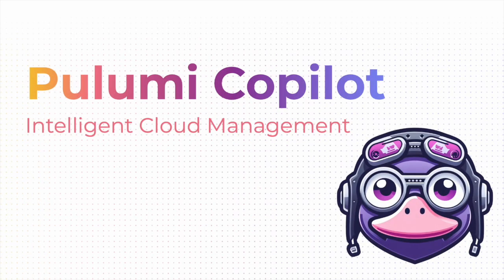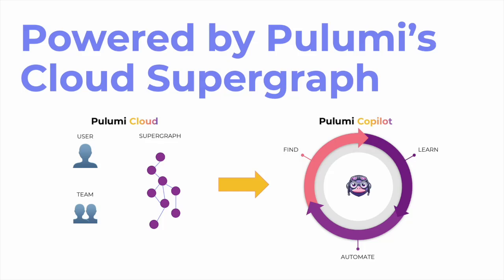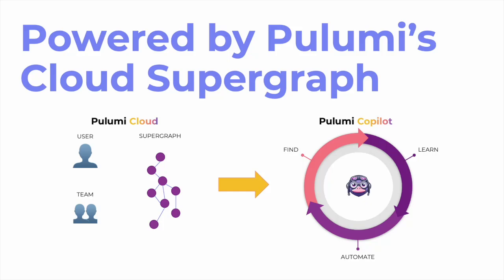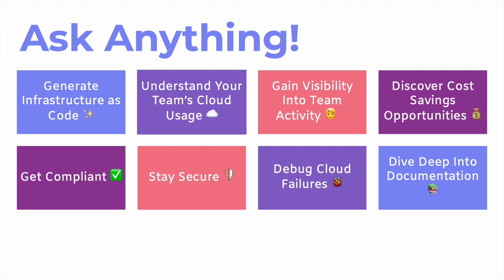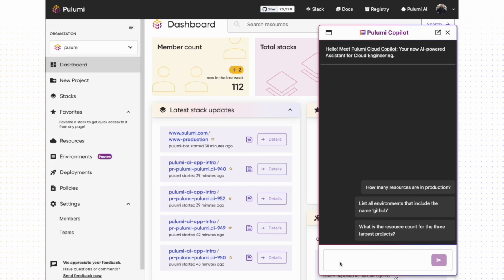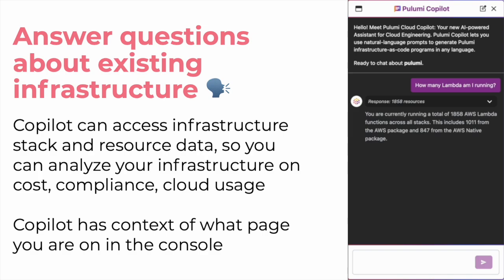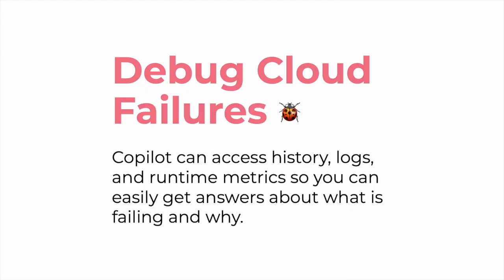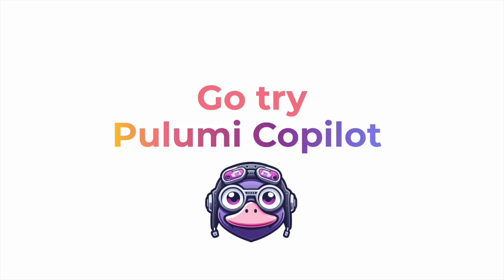Announcing Pulumi Copilot | AI-powered Assistant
Pulumi Copilot is the most capable AI-powered assistant for general cloud infrastructure management.  Copilot combines large language models with deep cloud understanding to help you interact with any resource across 160+ clouds, get instant insights, and automate cloud tasks – all through a familiar GPT experience everyone knows, loves, and uses daily.

Key Capabilities:
- Generate Infrastructure-as-Code (IaC)
- Understand your team’s cloud usage
- Gain visibility into team activity
- Discover cost savings opportunities
- Get compliant
- Stay secure
- Debug cloud failures
- Quickly dive into documentation